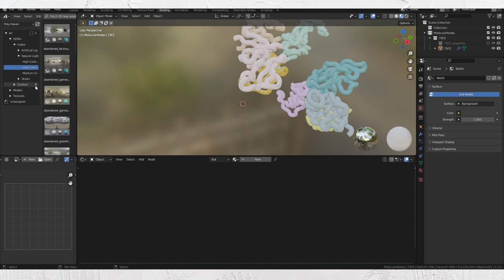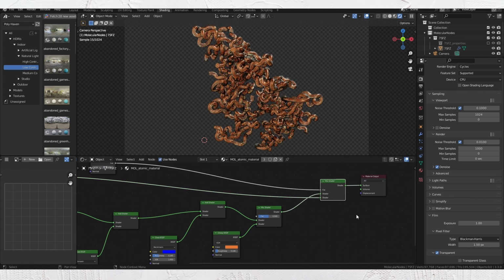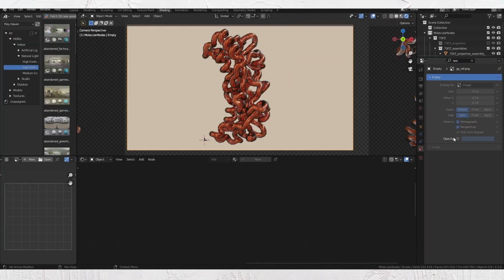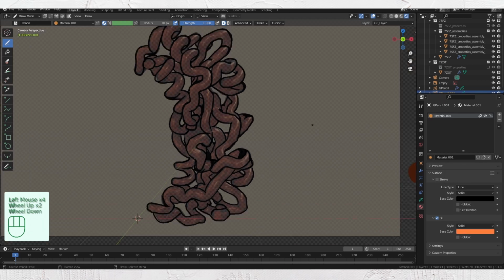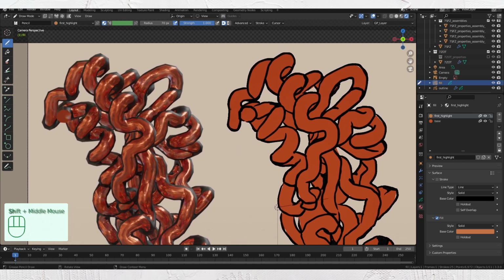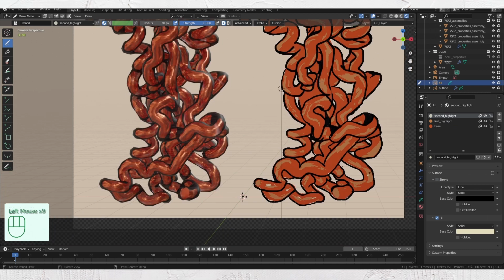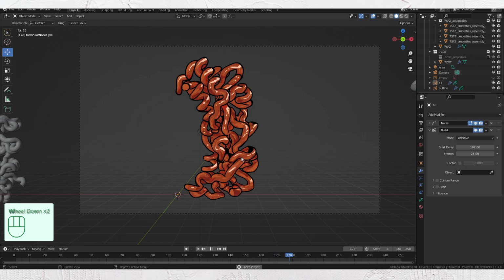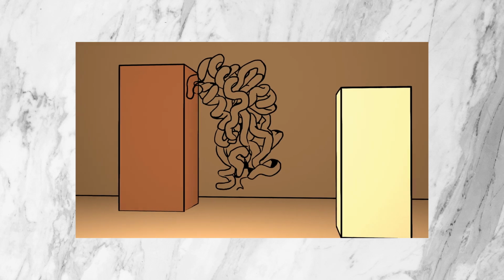Tutorial- Make a Grease Pencil Protein in Blender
Yeah, this video is a lot more lax than previous ones. I've been busy with minute wedding details 'n stuff.